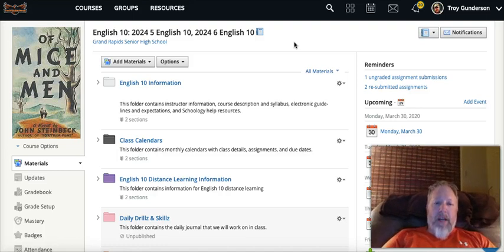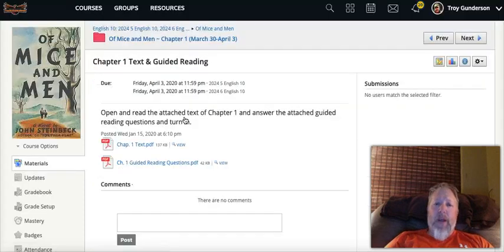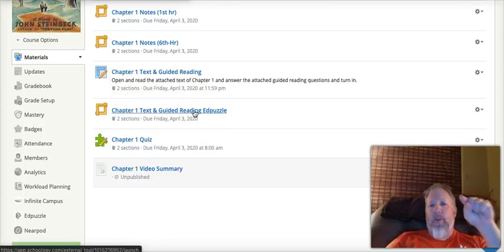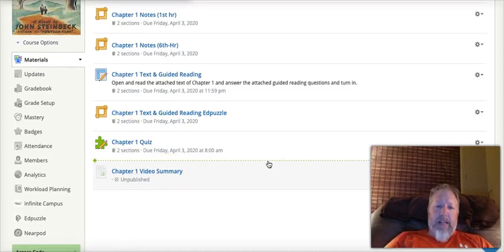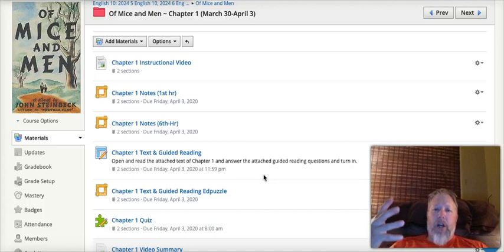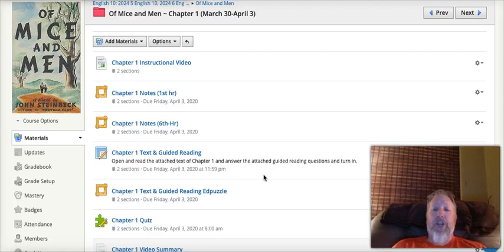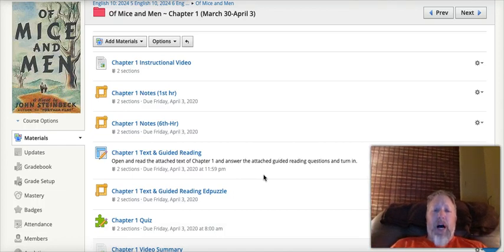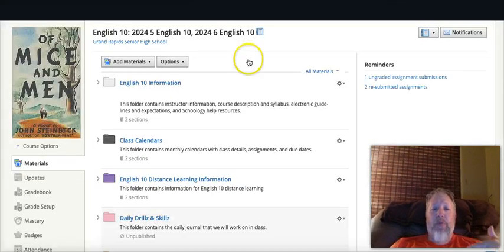Chapter 1 Instructional Video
This is an Of Mice and Men chapter 1 distance learning instructional video for my English 10 class.